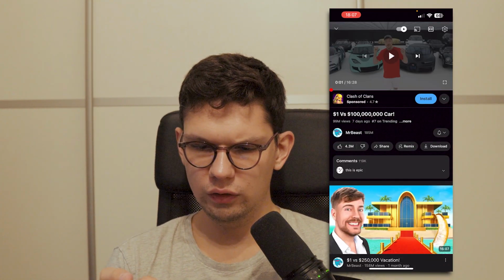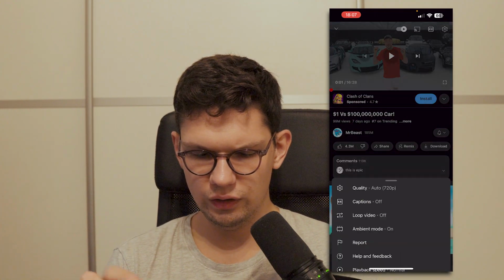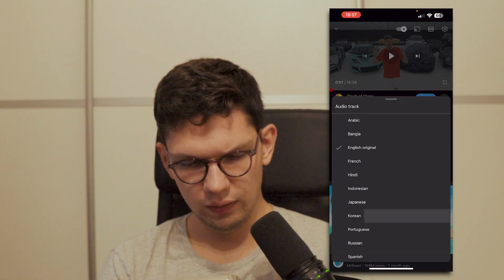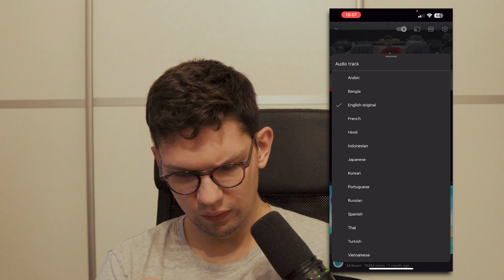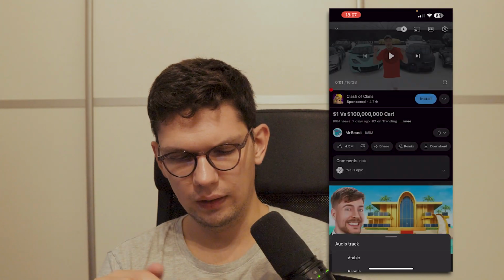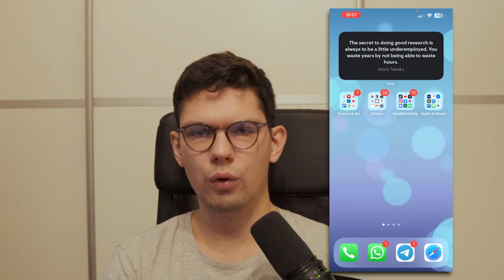How to Change YouTube Language on Mobile - Full Guide (latest update)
Learn exactly how to Change YouTube Language on Mobile